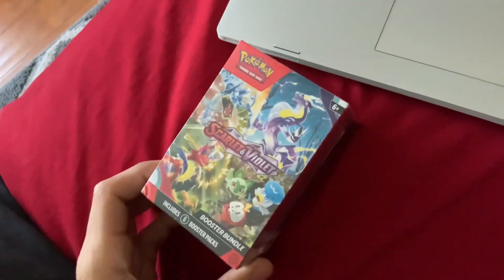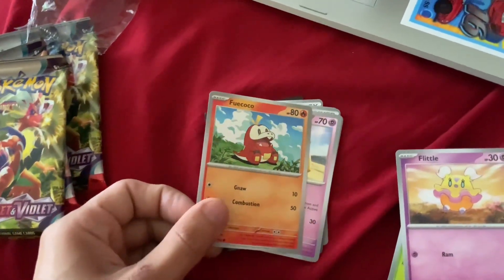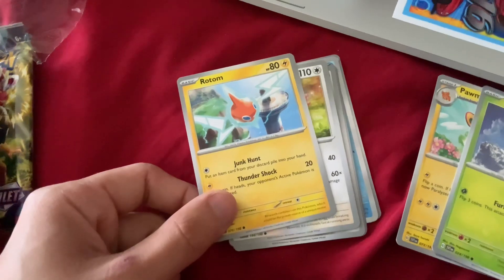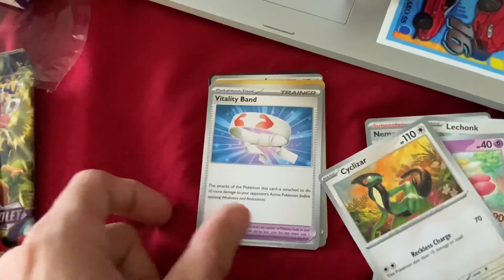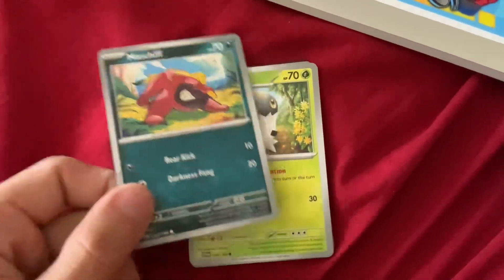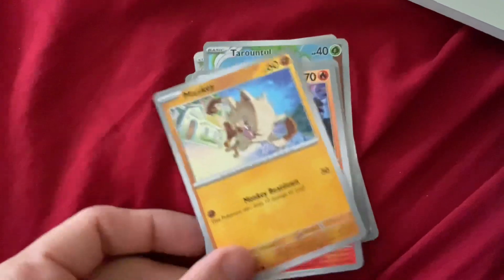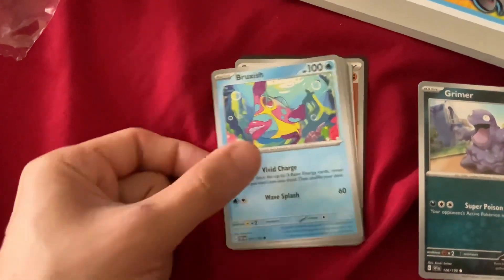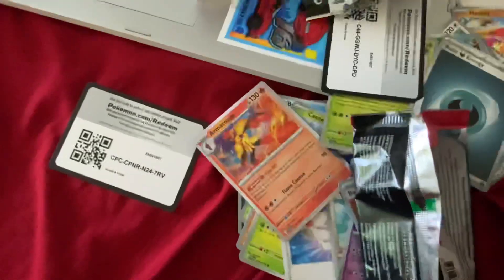Scarlet & Violet Pokémon Booster Bundle